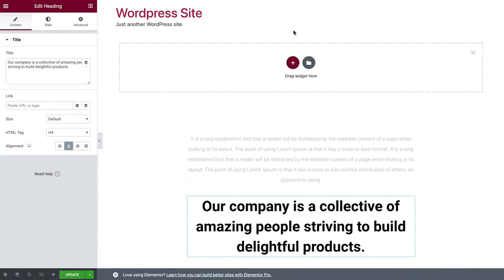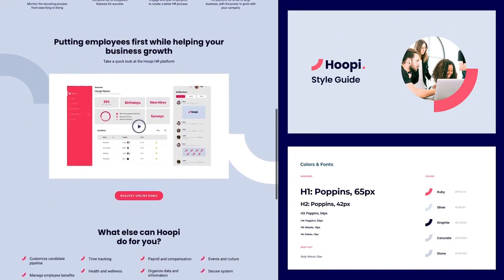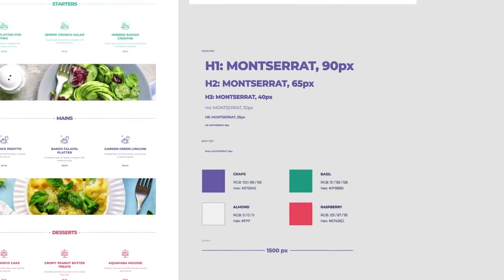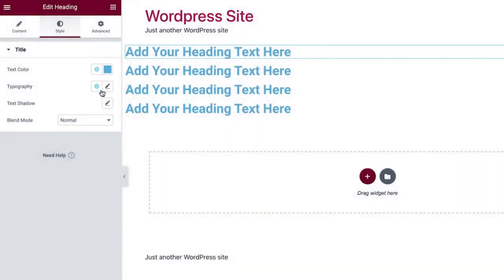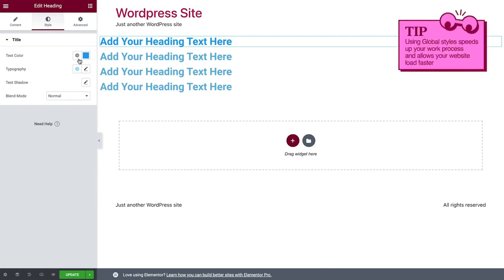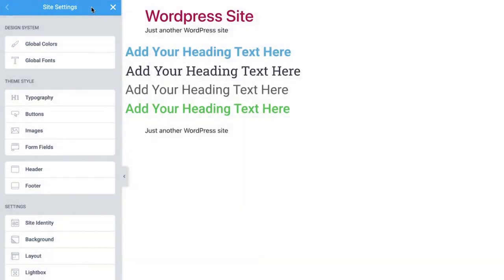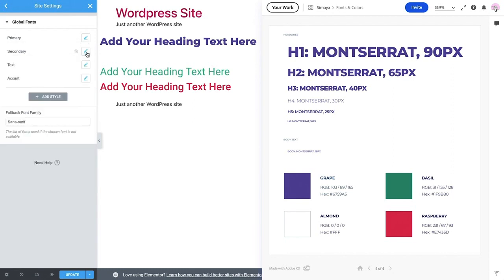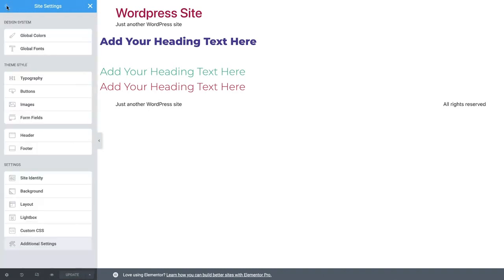Elementor 3.3 Global Styles & Site Settings Tutorials For 2022 | #04 Elementor-Wordpress Course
Elementor 3.3 Global Styles & Site Settings Tutorials For Beginners 2021. In this Elementor 3.0 tutorial,
we will be explaining how to use the site settings and set up your Global colors & Global fonts.